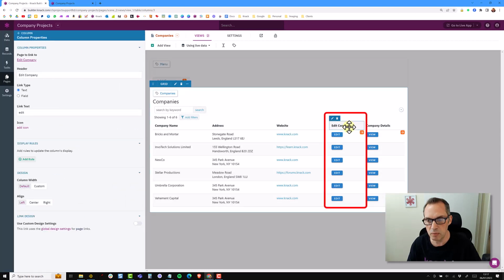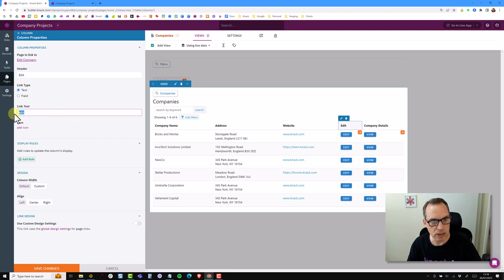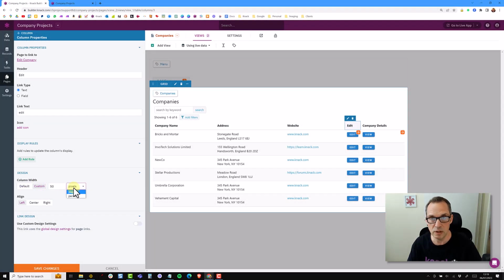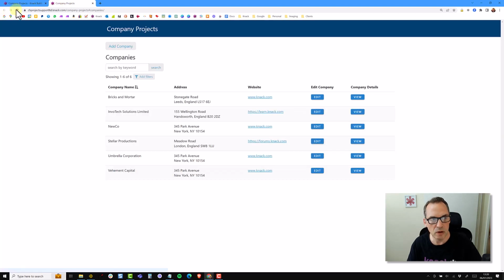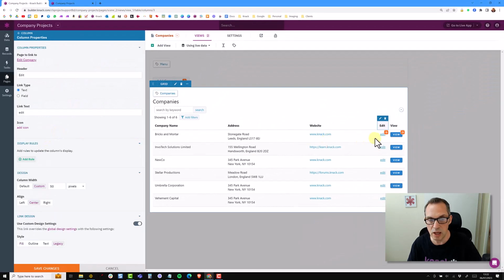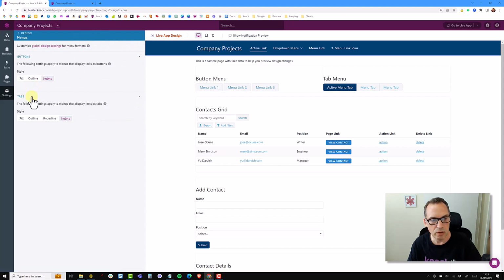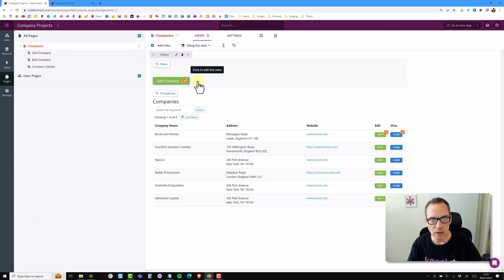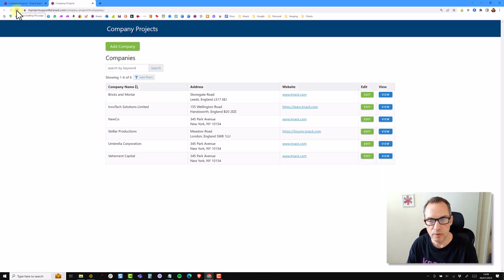Page Design - Part 2: Customizing Edit and View Links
Exploring the user interface and live app page design.

Learn how to customise the edit and view links, as well as the button to add a new company in your Knack app. Follow along as I demonstrate step-by-step instructions for optimising the design and functionality of your app's interface. Discover valuable insights on column width adjustments, link text modifications, and button color customisations.